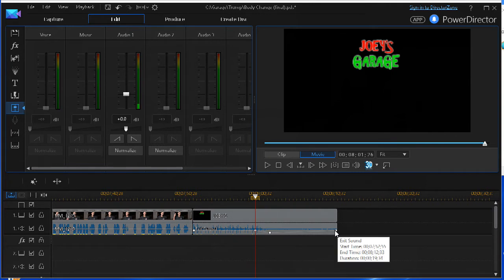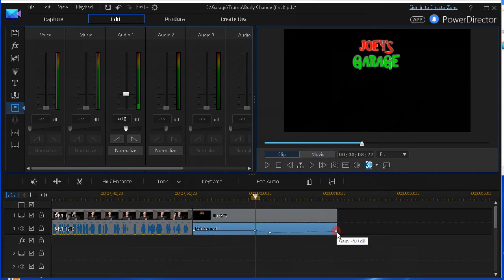Adding Audio Clips and Fading (CyberLink PowerDirector 14)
Quick tutorial on how to add audio clips and fade the sound for videos to be produced for YouTube.